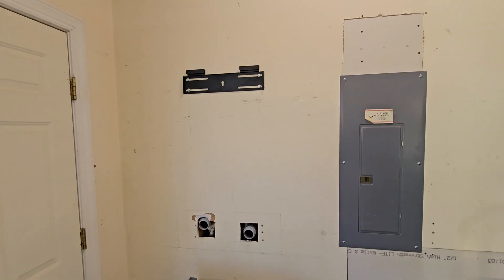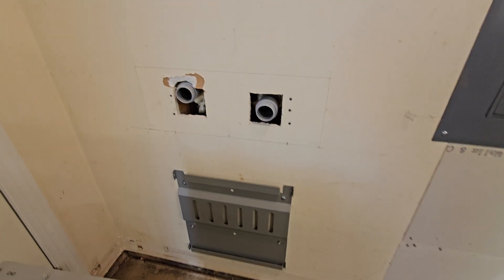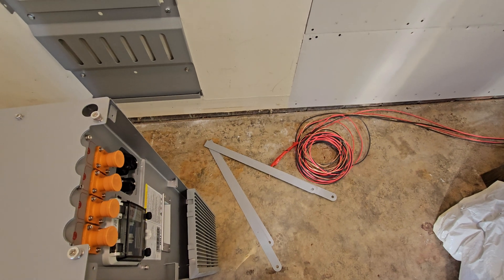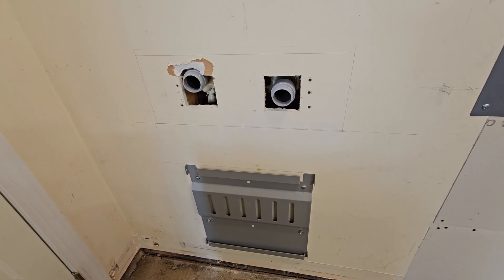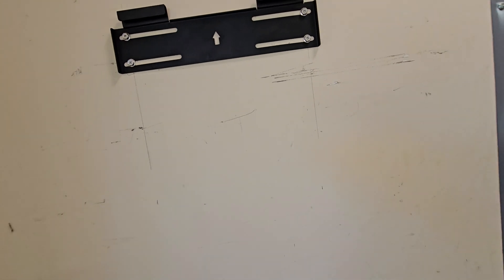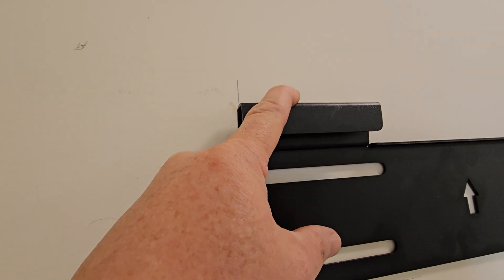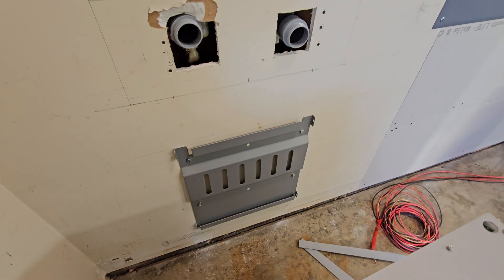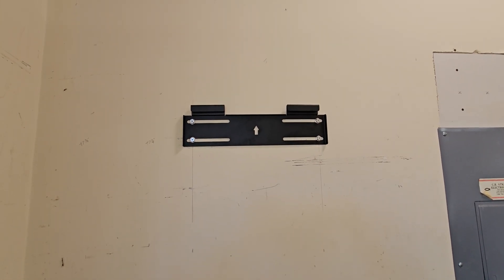EG4 PowerPro Battery Mounting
Mounting the EG4 PowerPro Battery and 18Kpv inverter.  Some things I learned.  From the top of the battery wall bracket to the top of the the 18Kpv wall bracket is 47 and 3/4 inches.  The Conduit Distribution Box that comes with this set up doesn't mount flush to the wall.  Everything is spaced 1 inch off the wall.  My conduit was installed a while ago since I have been waiting on the inverter and battery.  My conduit was made to be flush with the wall and so it is too short.  I have to fix the conduit so it sticks out and inch farther.